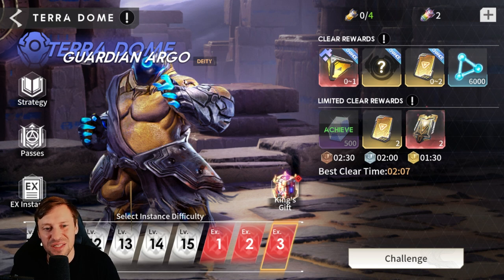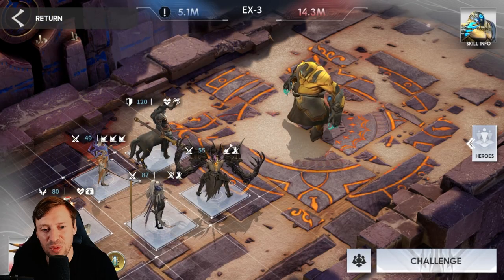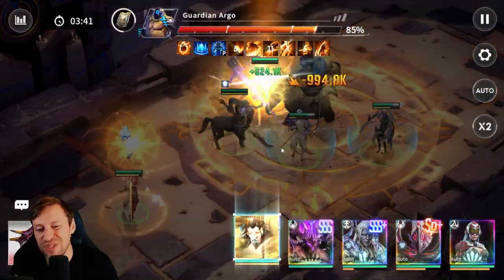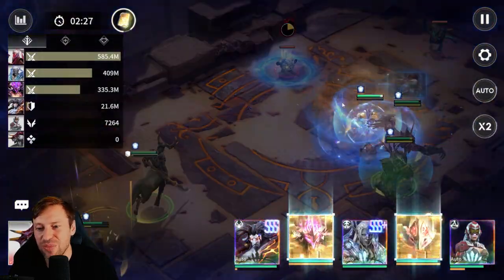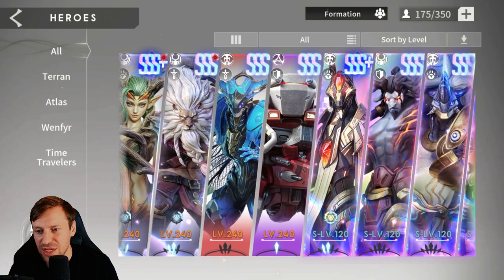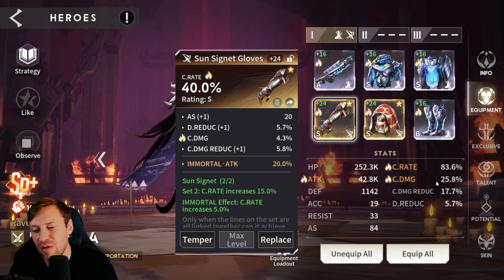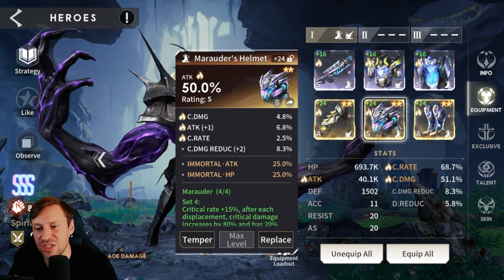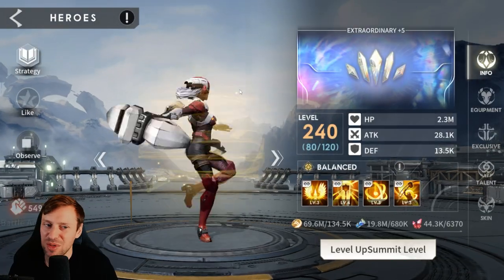Conquer Terra Dome EX3 Easily with These Tips in Eternal Evolution